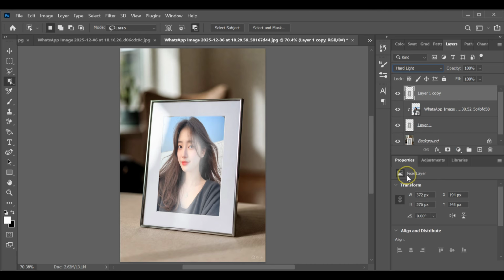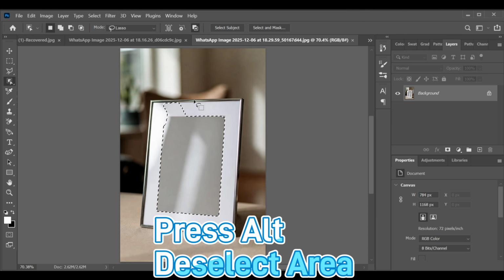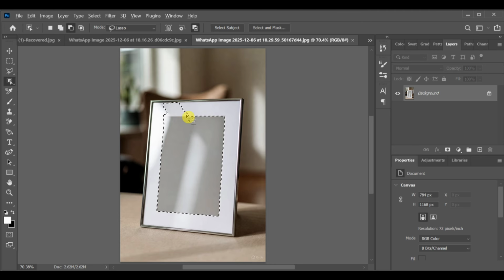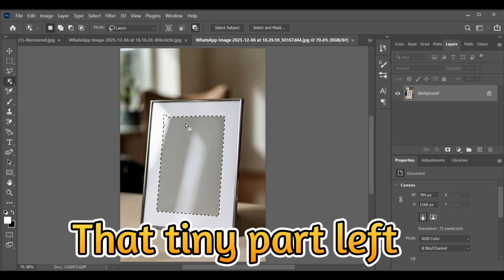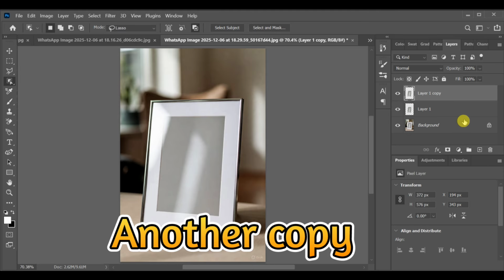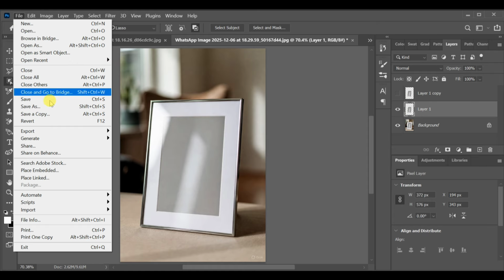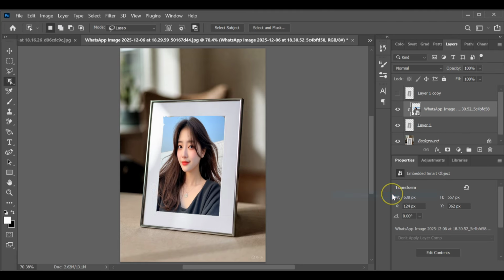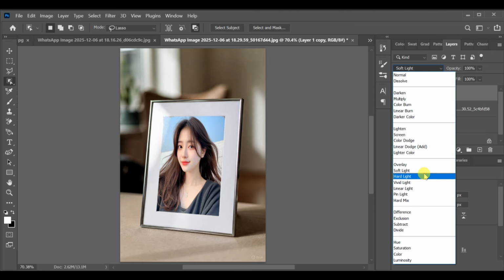PS 2025 Tutorial HD | Insertar Imagen en Marco | Photoshop Editing | CC + BP Drop ps Netto Doch YT